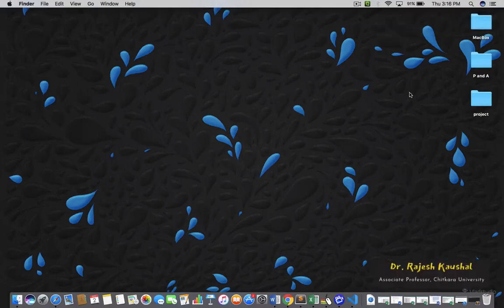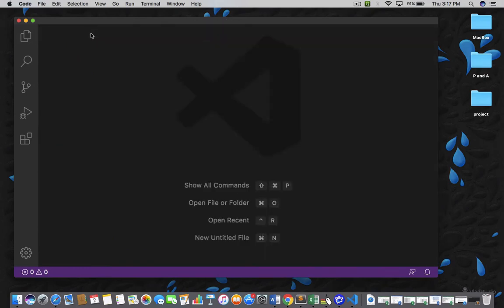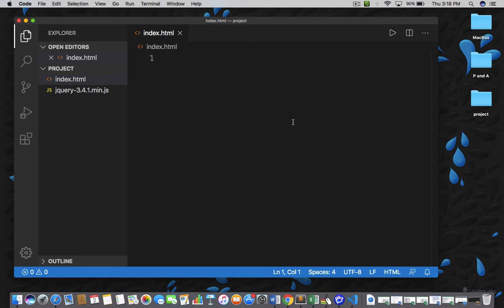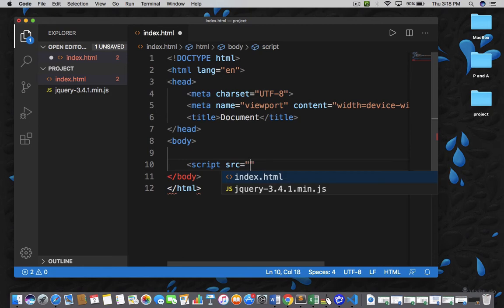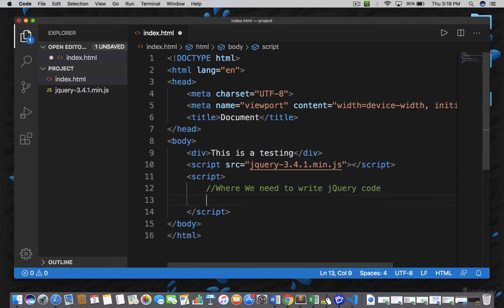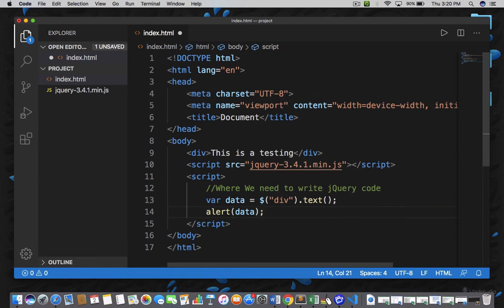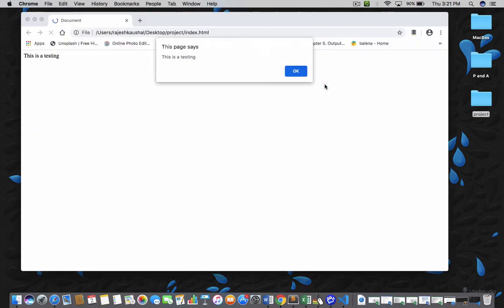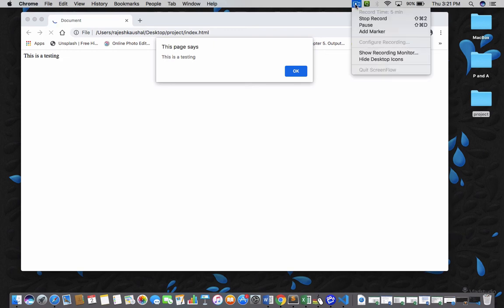Lecture 4-Connect offline jQuery with html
This lecture will make you understand how to attach offline jQuery library with html web pages. It is a basic jquery tutorial for beginners and the focus will be on how to write jquery in html and how to add jquery in visual studio code. It is a best jquery tutorial series.